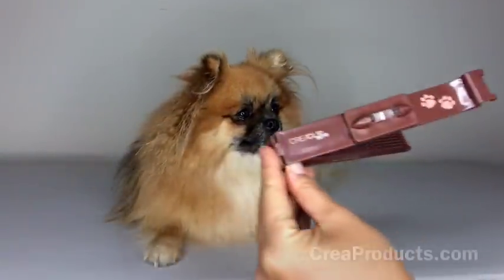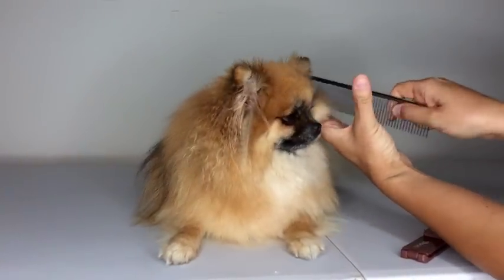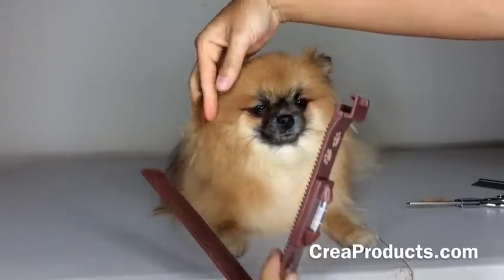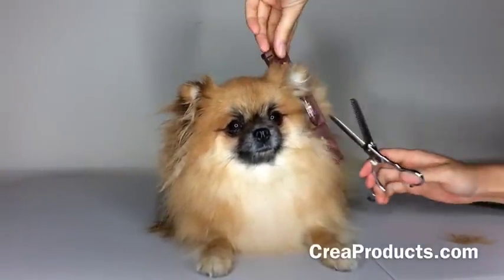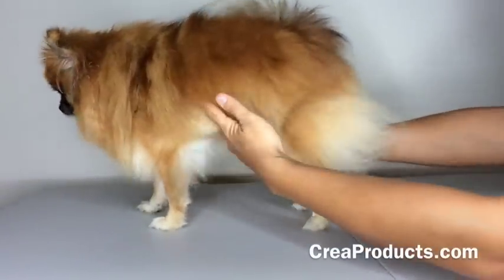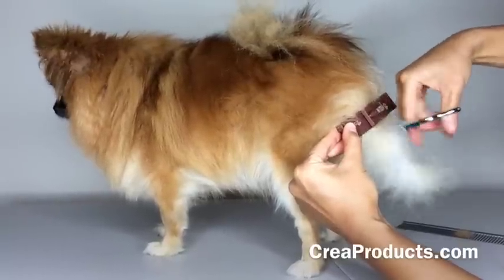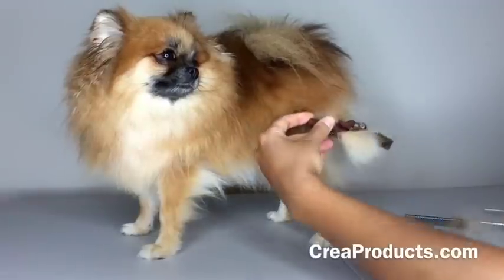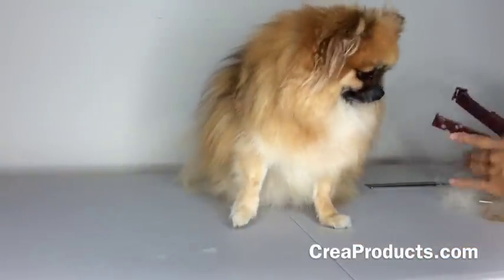How To Groom A Pomeranian At Home - Makes Grooming your DOG easy!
Makes dog grooming at home easy with this step by step tutorial on how to groom your dog or puppy at home. Great for touch ups trimming tails, sides, around the ears in between salon visits! DIY and save money and have your pet looking beautiful all the time !